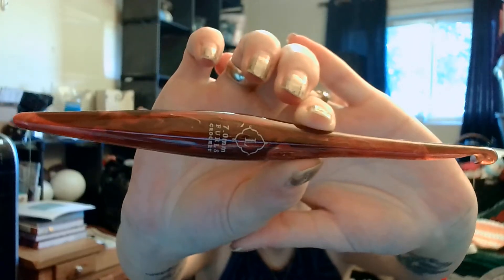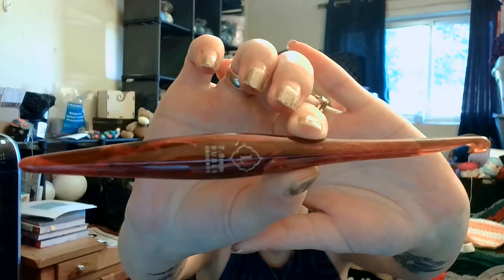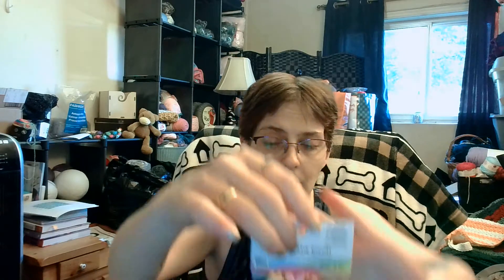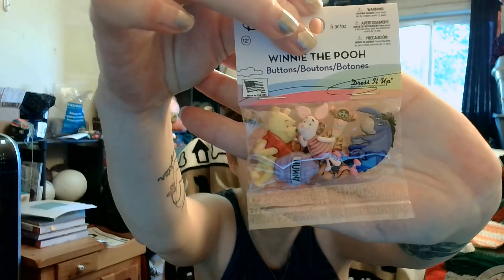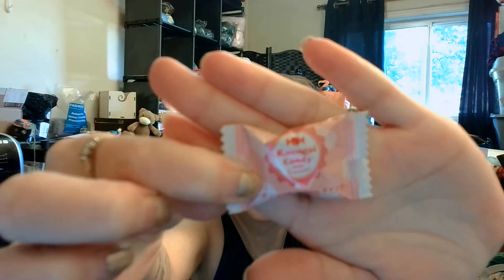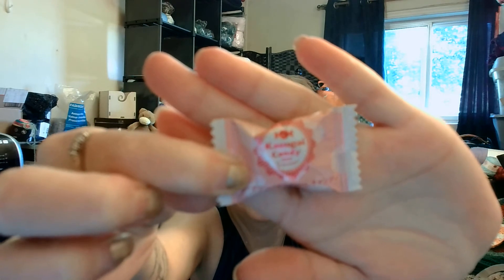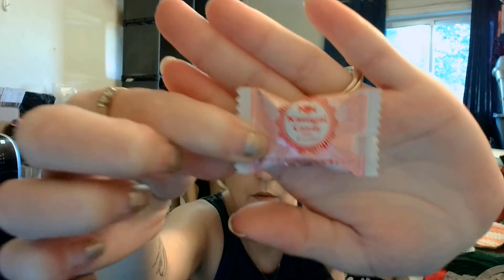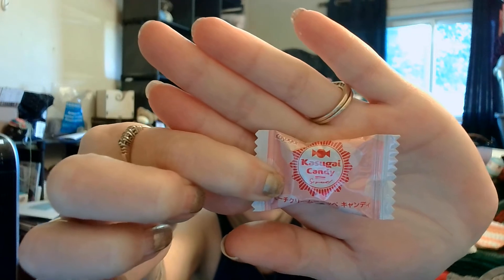Happy mail from Sunflower's Creative Showcase & Crochet.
Amazon Wish List.

Please check out her amazing books
Crojo Corners planners